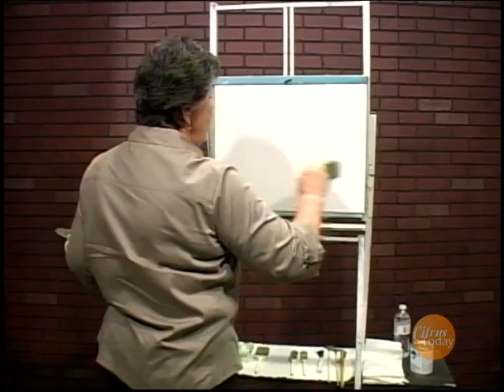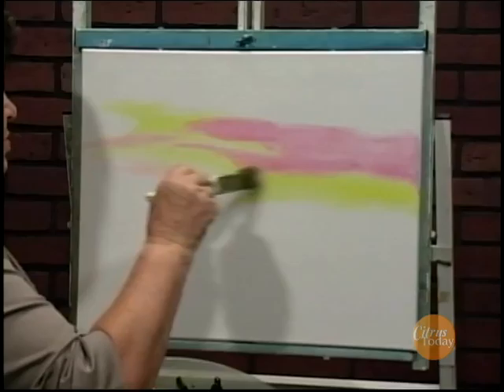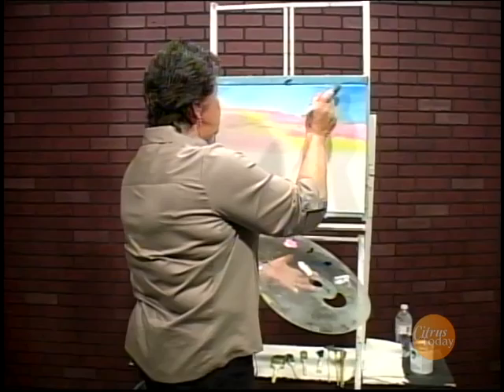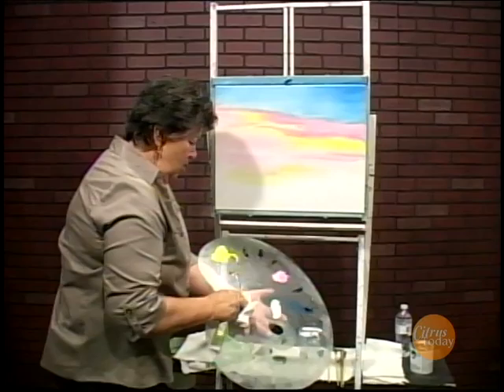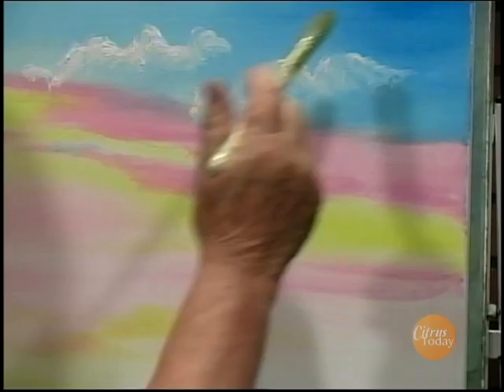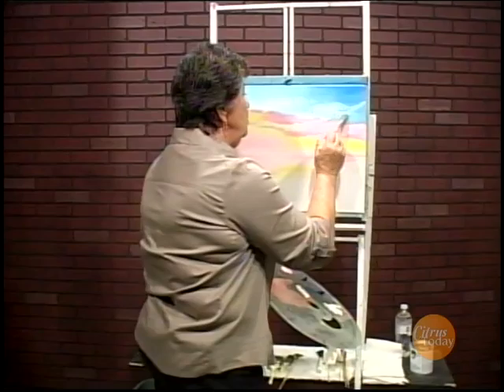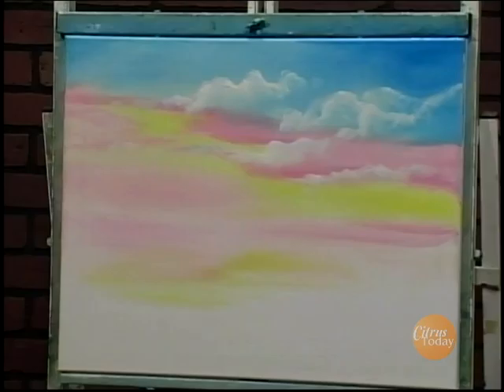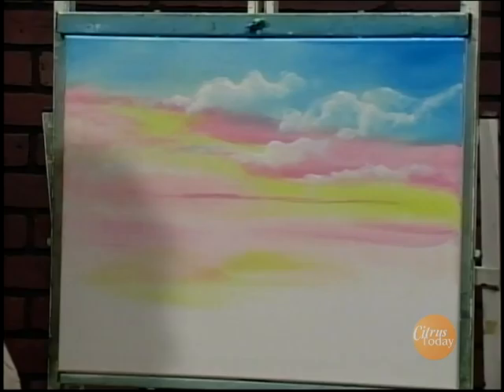Citrus Today: Tips on Painting "Sunset Part 1"